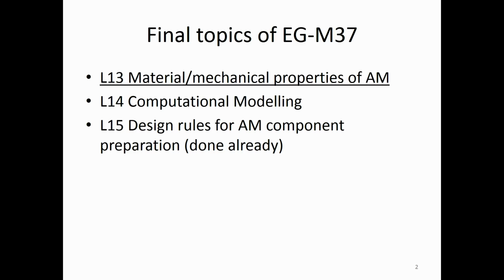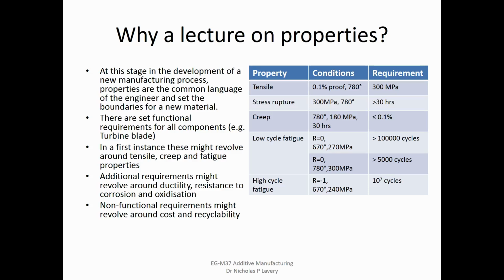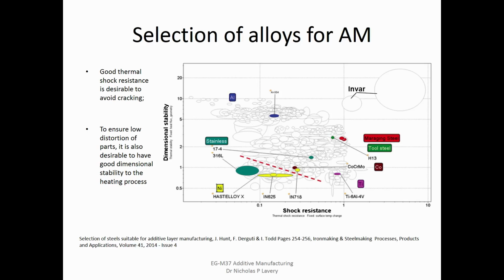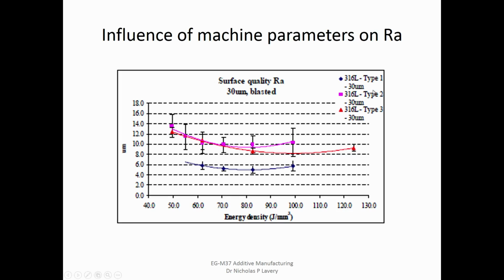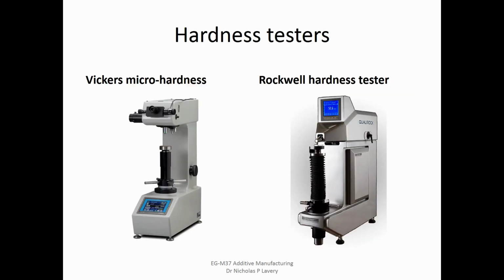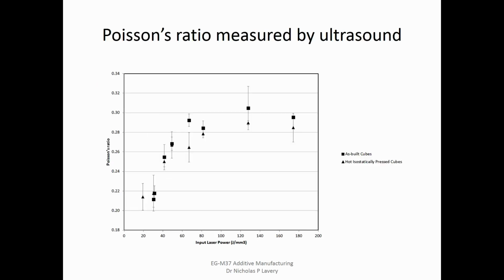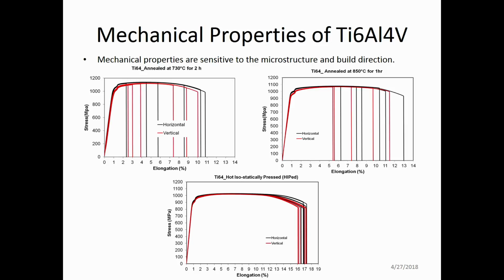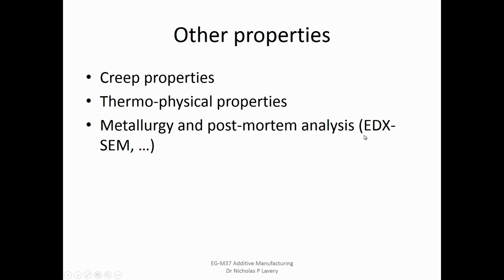EG-M37 e-lecture 11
Measurement and analysis of AM Material Properties
Recorded:

Filmed and Edited by Dr Nick Lavery for Swansea University